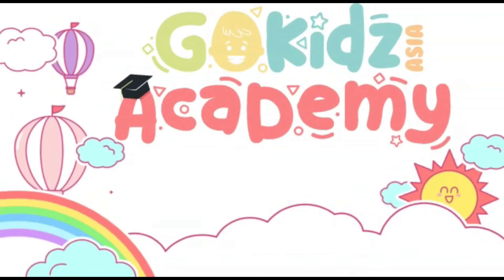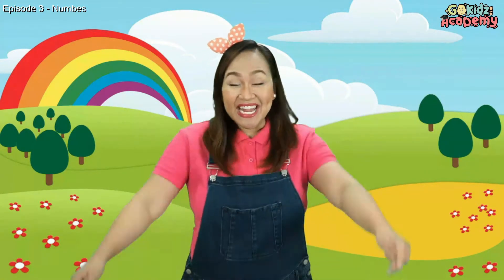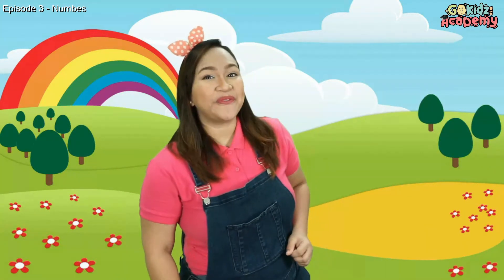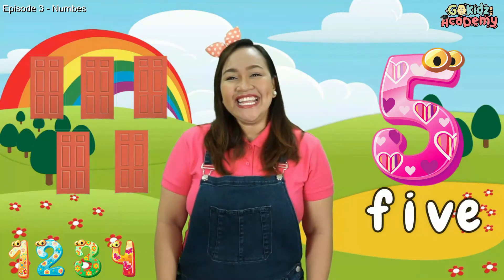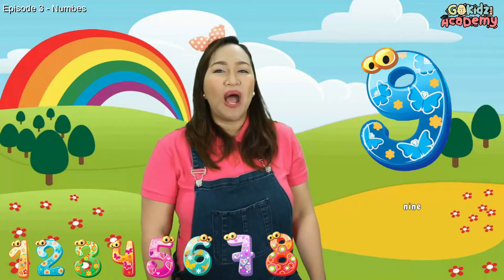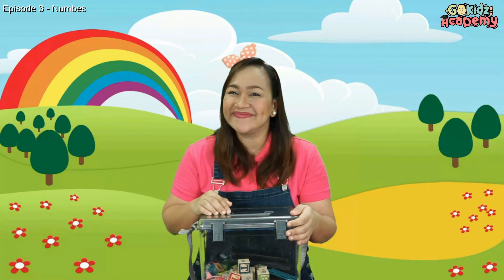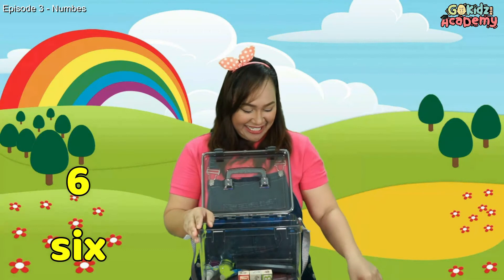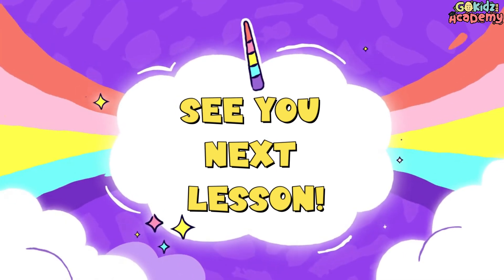English Episode 3: NUMBERS| Simple English | Preschool Lessons| Fun Learning